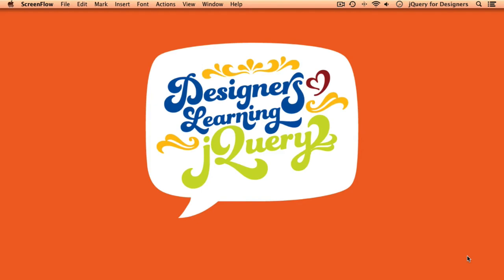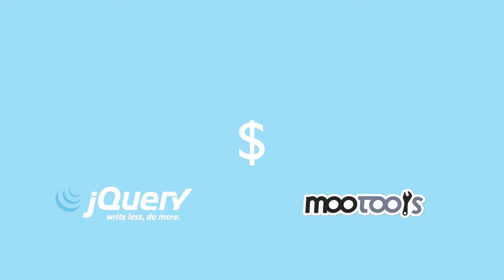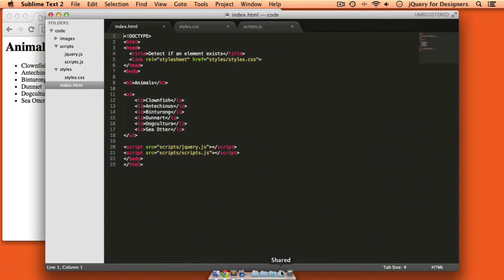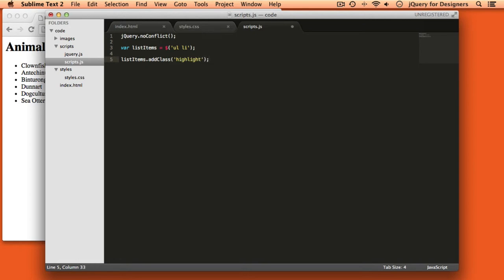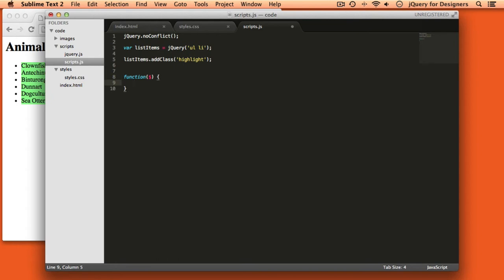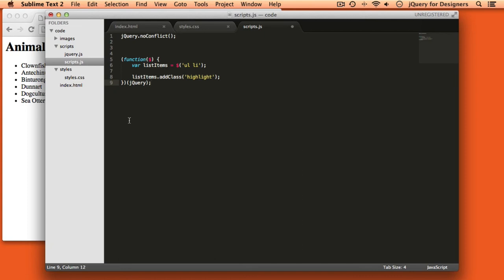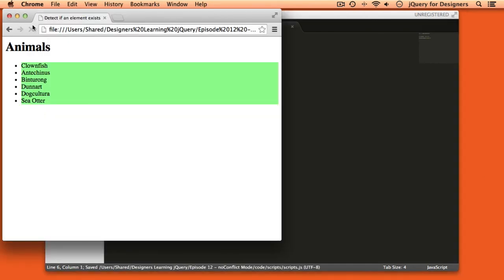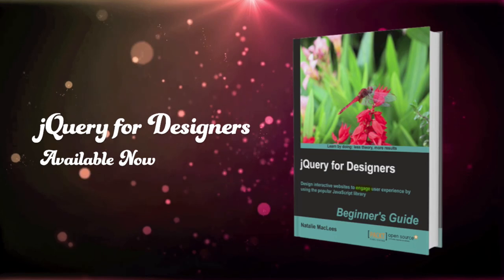Designers Learning jQuery Episode 12: No Conflict Mode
A look at what no conflict mode is, why we'd use it, and how to use it best.